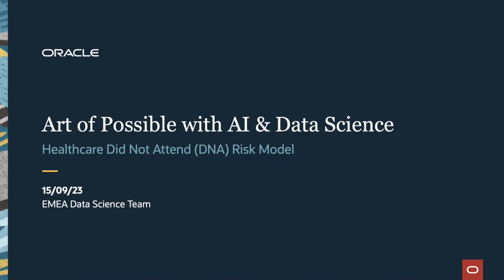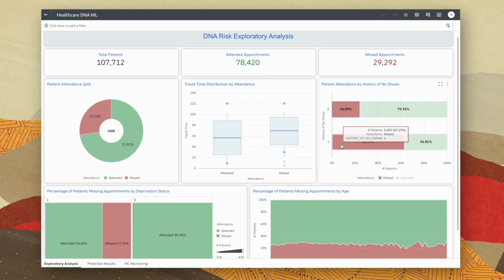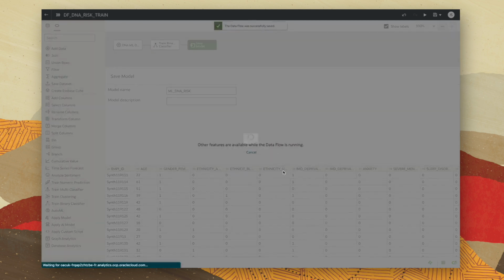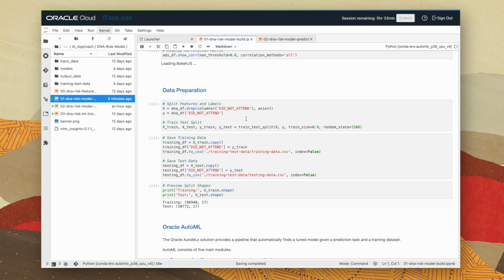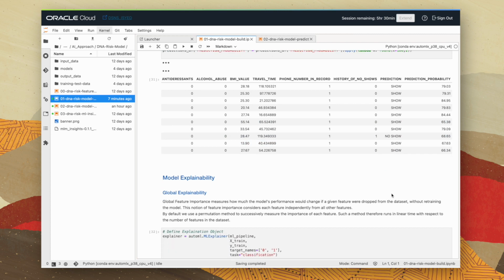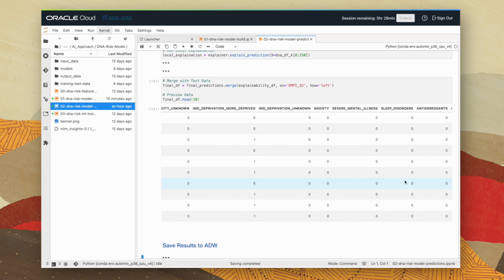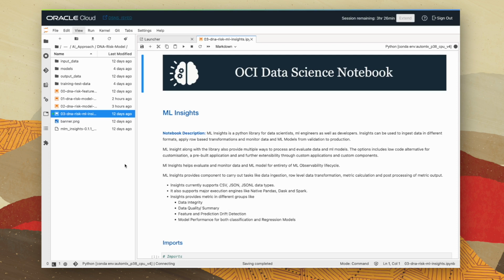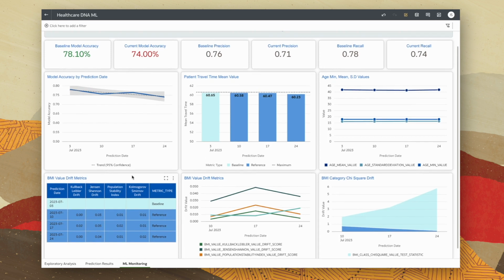Healthcare Did Not Attend (DNA) Risk Model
Presenter: Ismail Syed

This demonstration is going to showcase Data Science/Machine Learning capabilities to predict the likelihood of a patient not attending their scheduled appointment. Objective it not only to make accurate predictions, but to also understand the reasons why machine learning model has predicted each patient to be a show or a no show